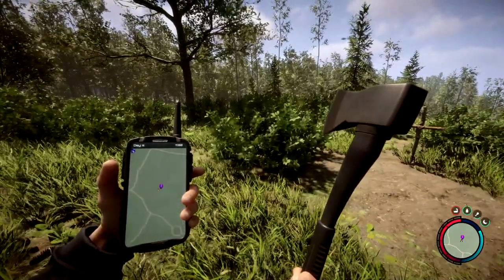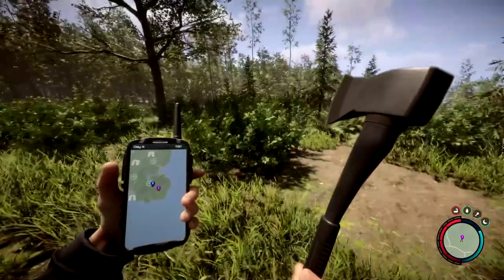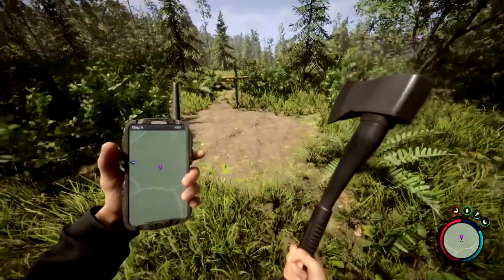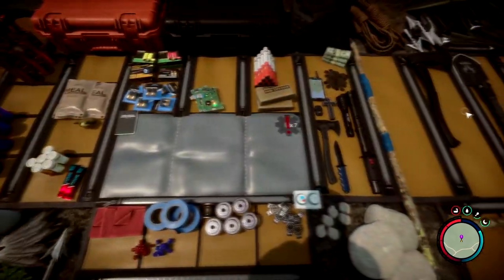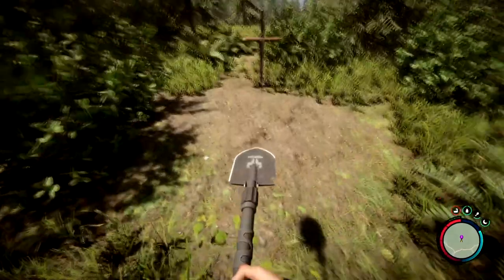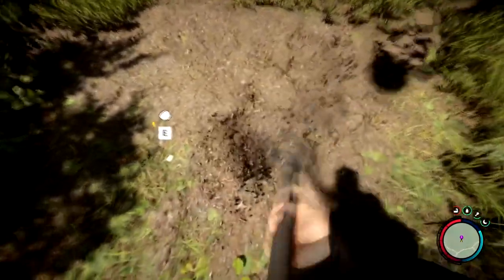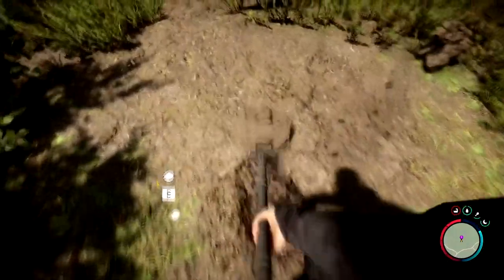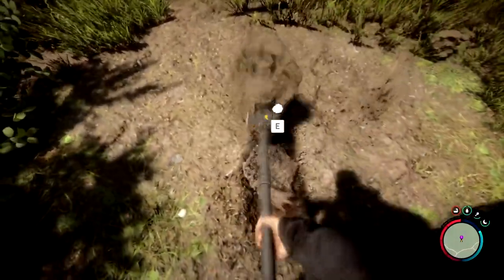How To Find A Shotgun in Sons Of The Forest - THE BEST SURVIVAL GAME IS BACK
0:00 - Waiting...
0:02 - Sons Of The Forest

sons of the forest,sons of the forest gameplay,sons of the forest part 1,